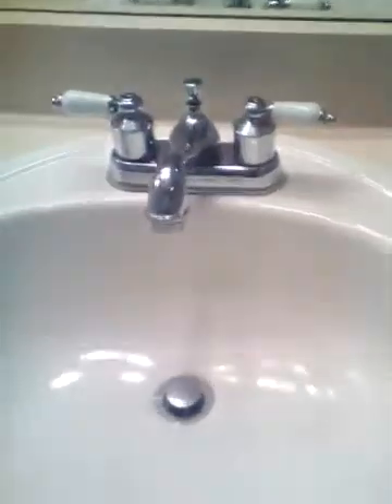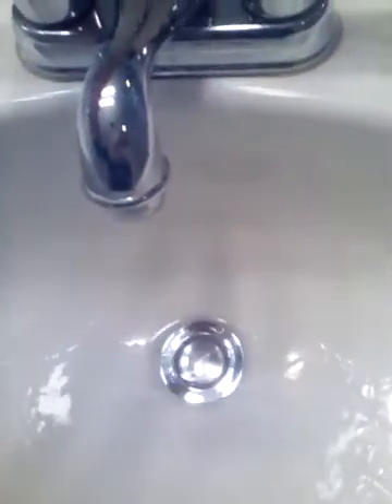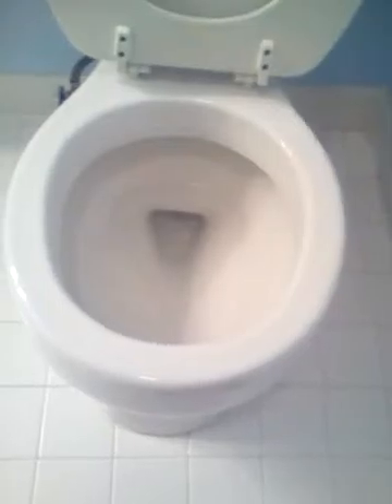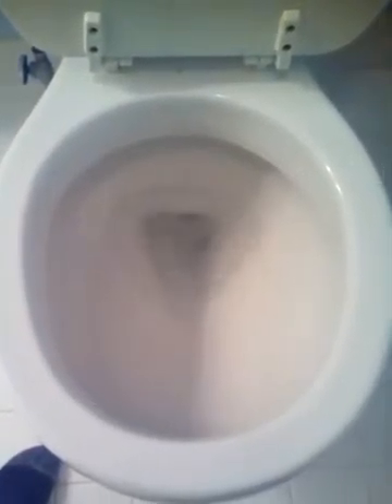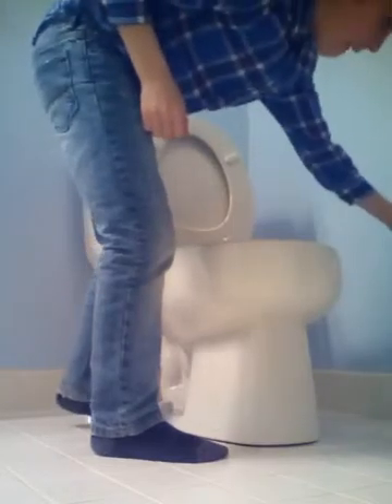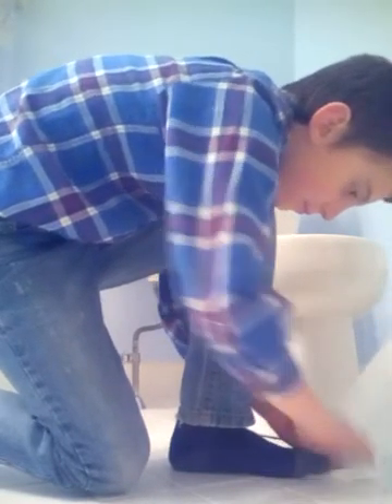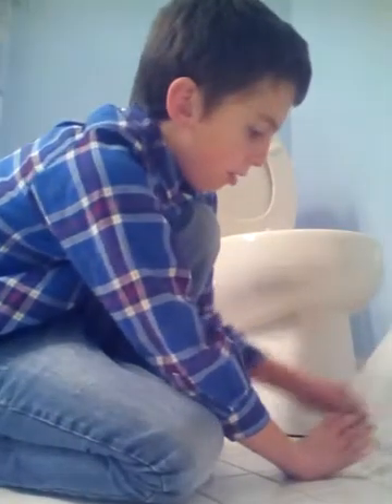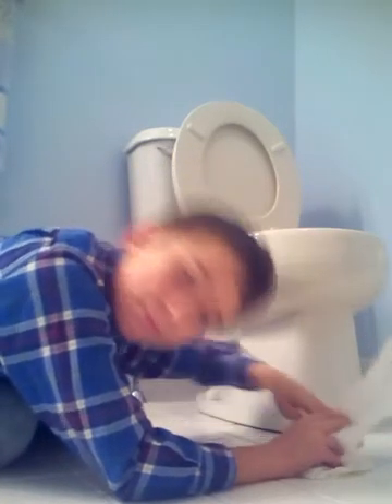A short review on my up stairs bathroom specifically on my Sterling Windham toilet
This is a quick review of my bathroom. Most of the video is done on my Sterling Windham toilet. I think it was made in the year 2000 which our house was built in. I hope you enjoy the video. :-)